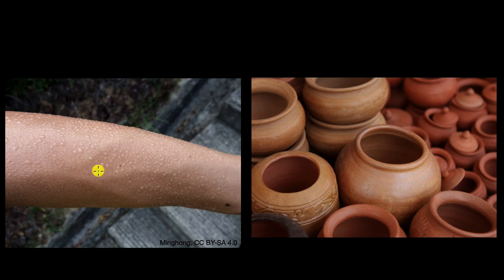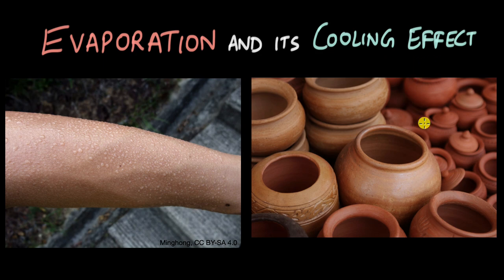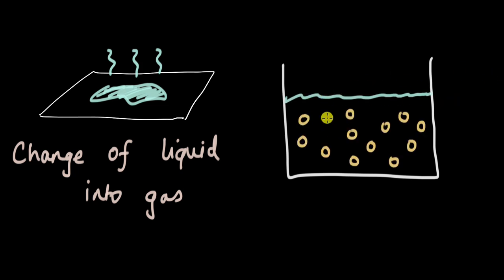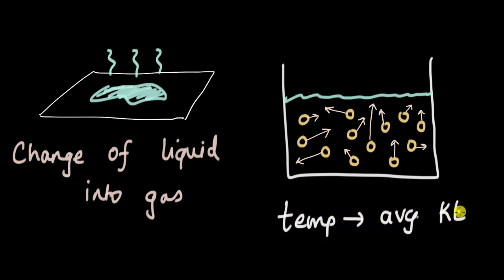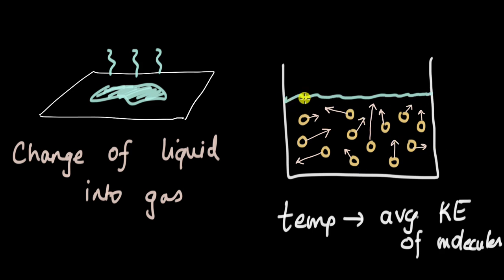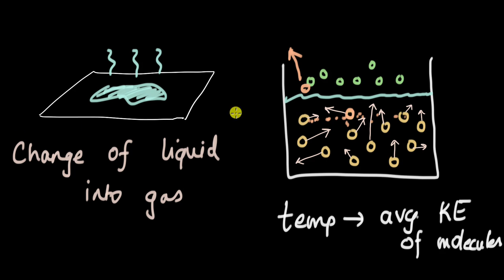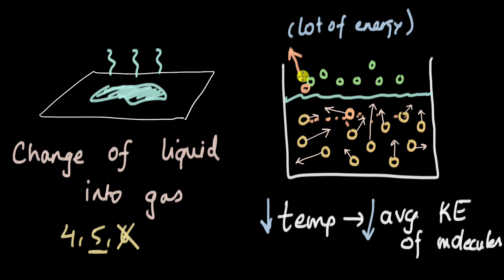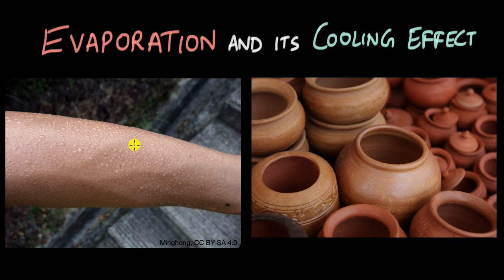Evaporation and its cooling effect| Matter in our surroundings | Chemistry | Khan Academy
Why does our body feel cool when we sweat? Or why does water remain cool in earthen pots? Let's find out!